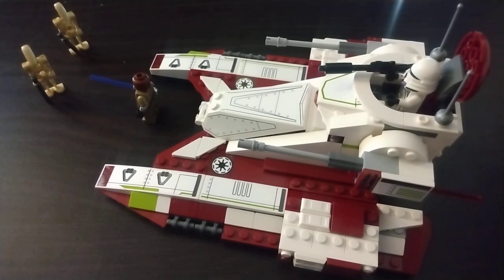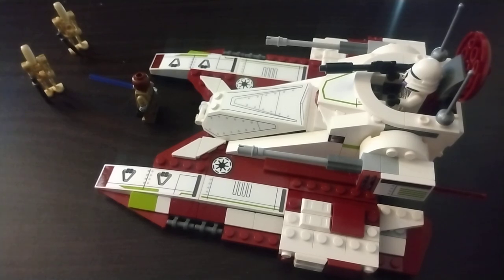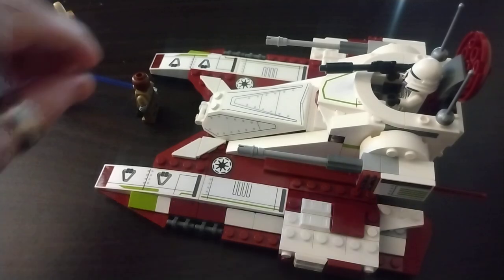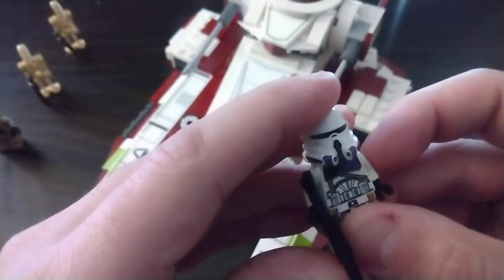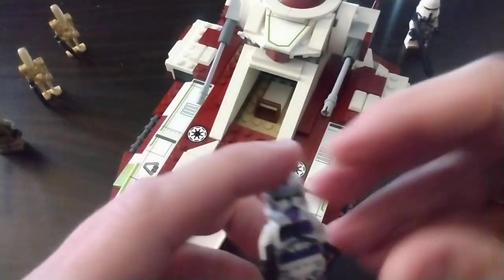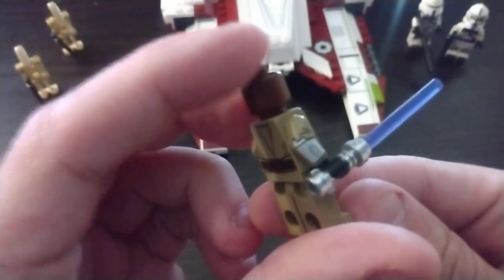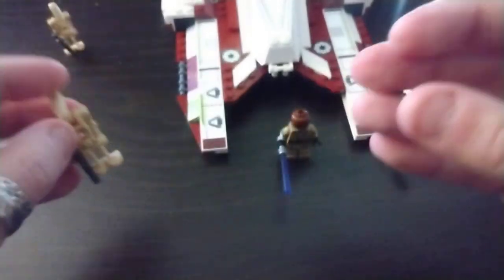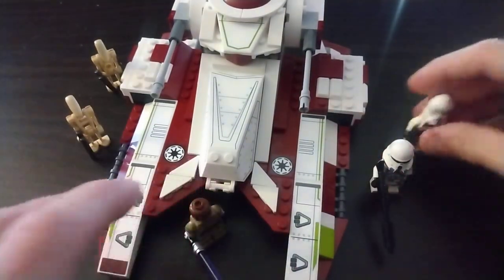LEGO Star Wars republic fighter tank review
Purple!